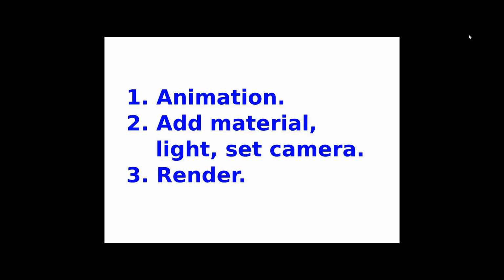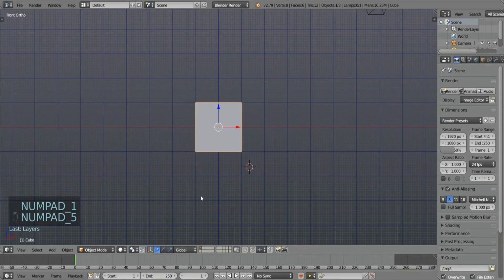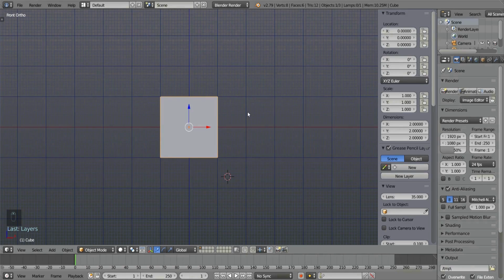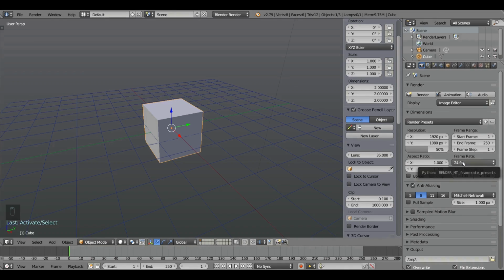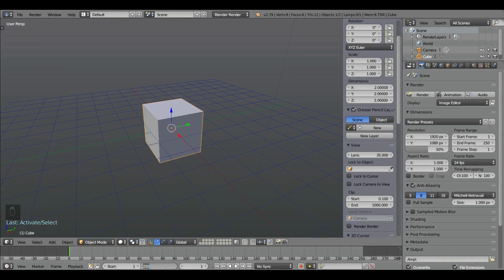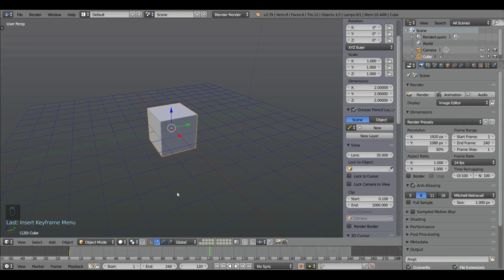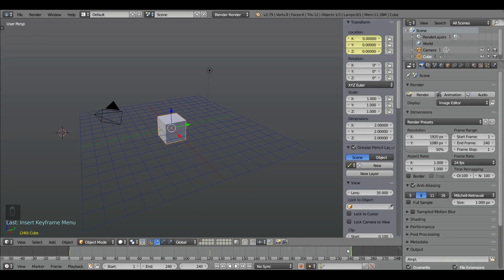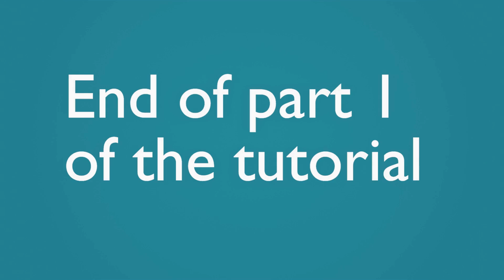Animation s1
This is the first, introductory video on Animation using Blender 2.79b. We find the user interface in this version is refined, but simpler to use compared to Blender version 2.8 and above. Once you get used to the interface and commands in this version 2.79b, adapting to later version is easy and straight forward.